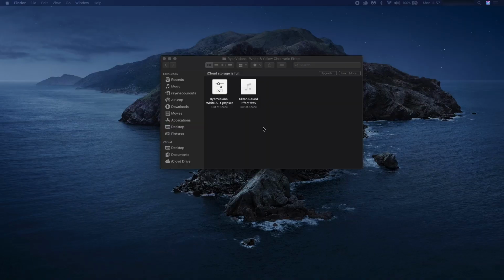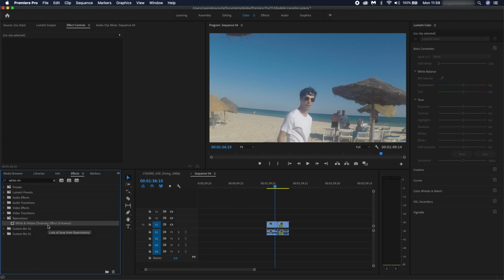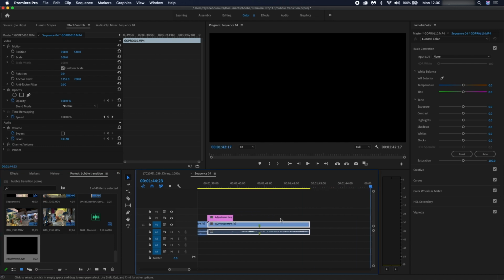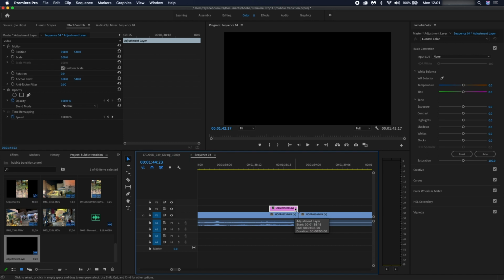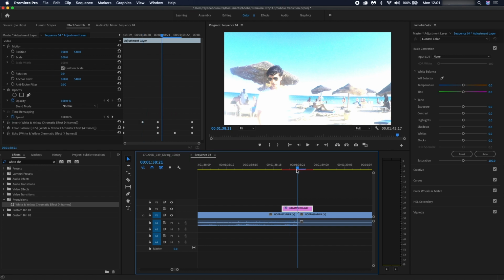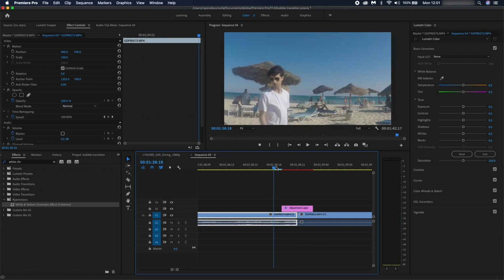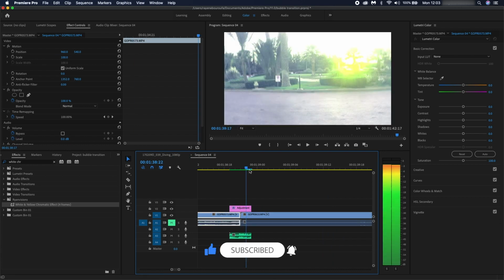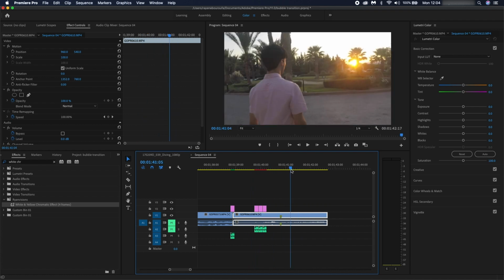Free White-Yelow Chromatic Glitch Transition Preset + Sound Effect For Premiere Pro-JR Alli Inspired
FREE Chromatic Glitch transition Preset to download,

If you would like to know how to get this free transition then check out this video for step-by-step tutorial.

♫ OKO - Moments Feat. John White / angelic lofi

Here's a list of all the items I own:

Filming Gear:
GoPro Hero 7
GoPro Tripod

Desk setup:
MXmaster 3
RK 61 Kludge Mechanical Keyboard
Samsung SSD
LED strip lights
PC components
RGB fans